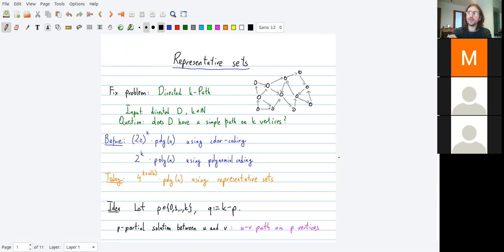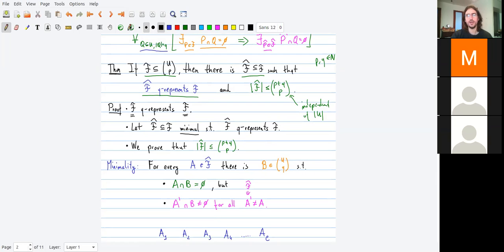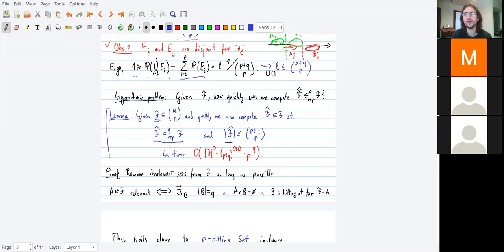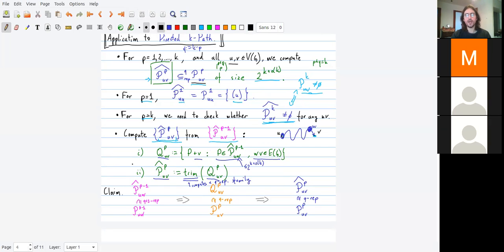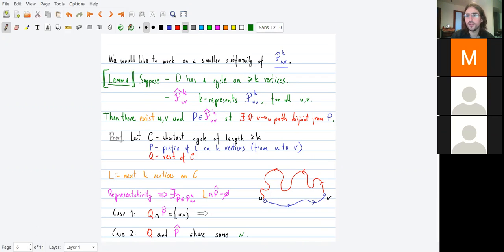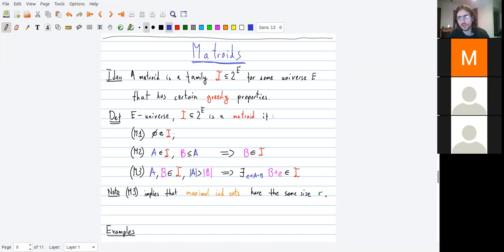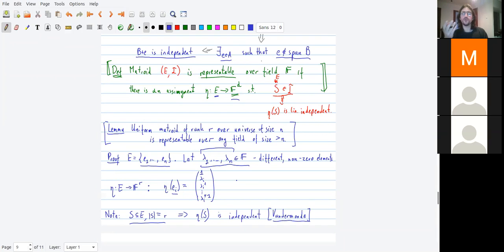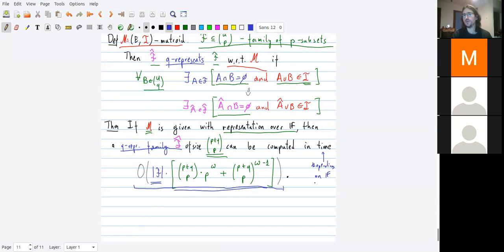Parameterized Algorithms lecture 11: Representative sets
Parameterized Algorithms at University of Warsaw, Lecture 11: Representative sets. Definition of a representative set, Bollobas Lemma and existence of a small repset, applications to Directed k-Path and Directed Long Cycle, brief introduction to matroids with repsets in mind